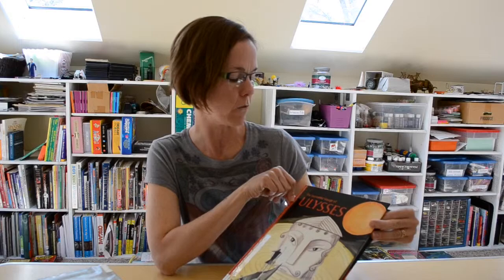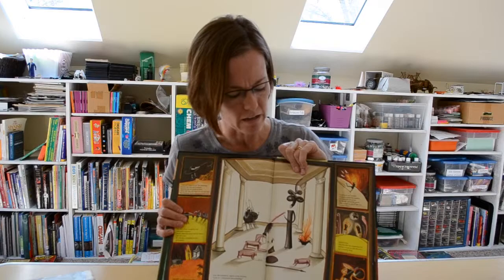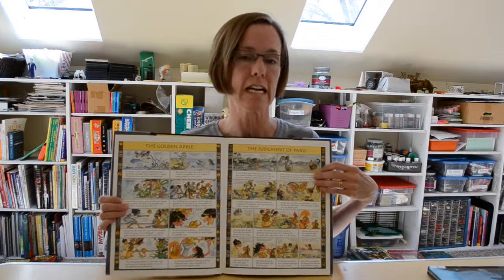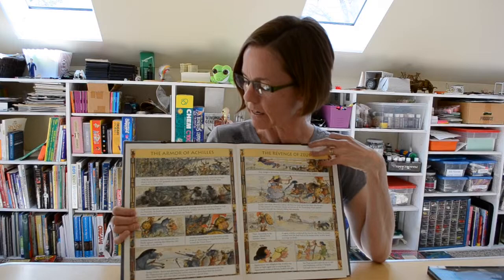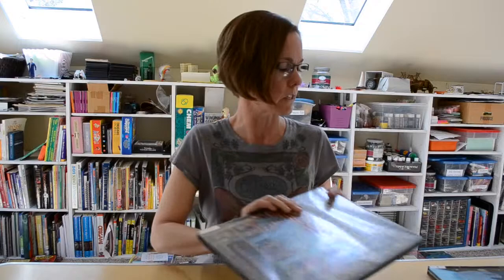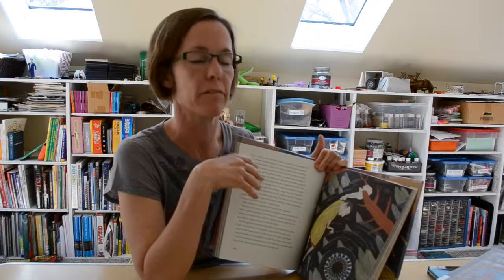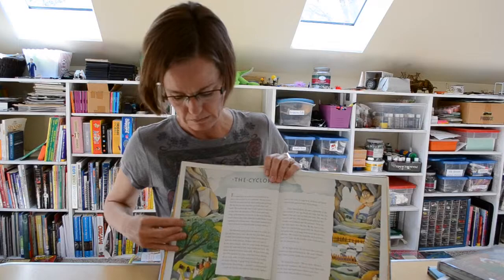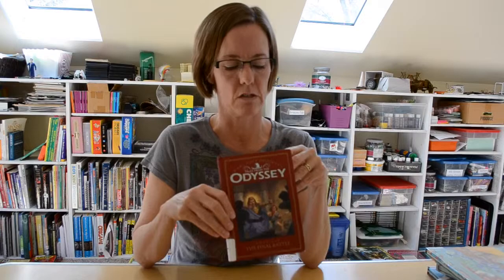STEAM-Powered Vlog - The Odyssey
In today's episode, I highlight some wonderful collections to help your kids enjoy the story of the Odyssey. Titles in today's episode include:
The Incredible Voyage of Ulysses  by Bimba Landmann
The Fate of Achilles by Bimba Landmann
The Iliad and The Odyssey by Marcia Williams
The Odyssey by Gillian Cross
The Adventures of Odysseus by Hugh Lupton
Mary Pope Osborne's Tales of the Odyssey series by Mary Pope Osborne